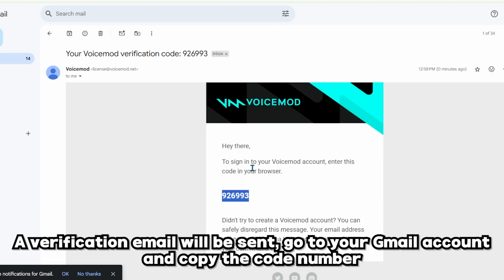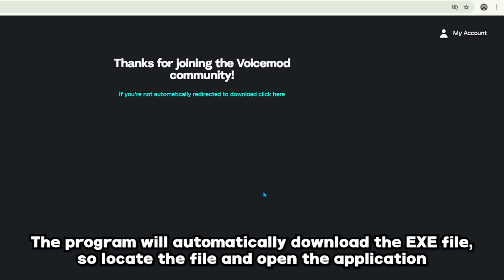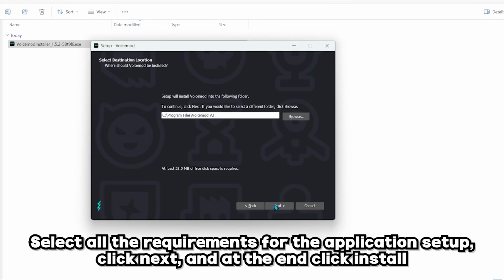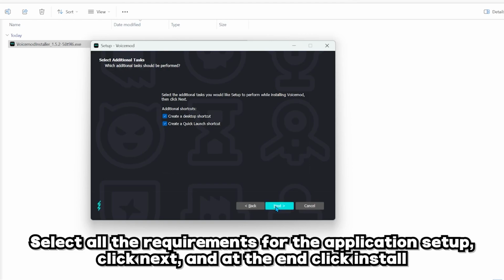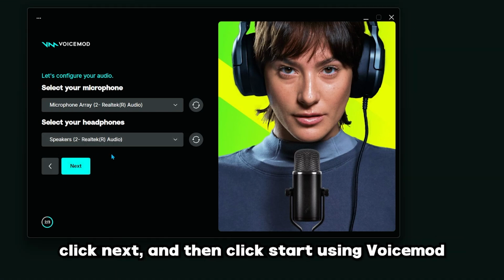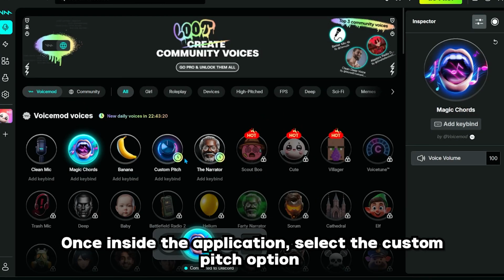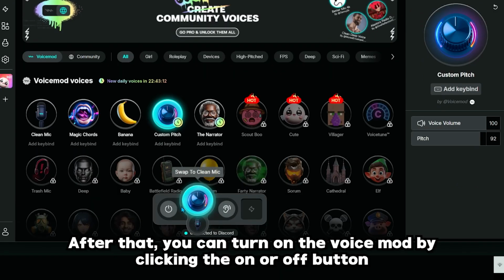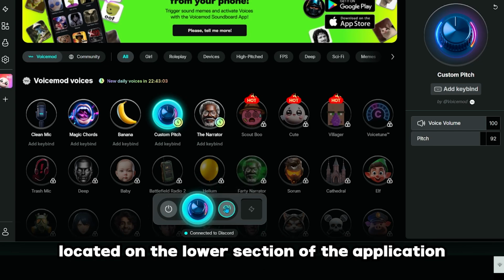Voicemod Girl Voice (𝟮𝟬𝟮𝟲) | BEST FULL GUIDE | NO Yapping, To The Point | FAST & EASY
No Copyright Vlog Music for Videos